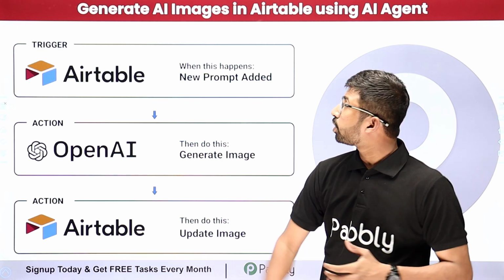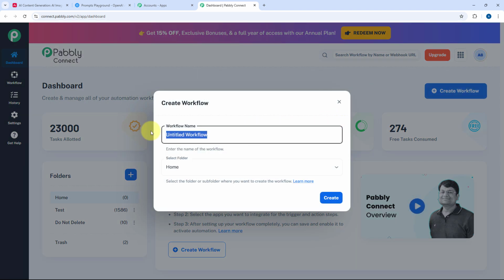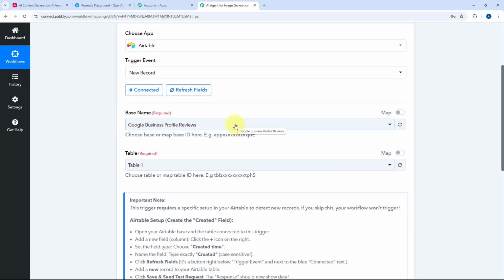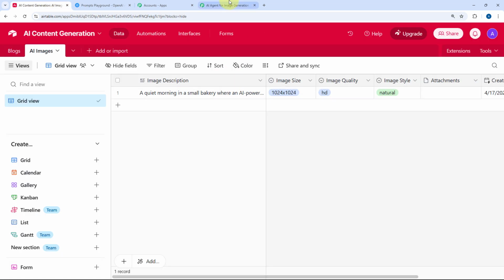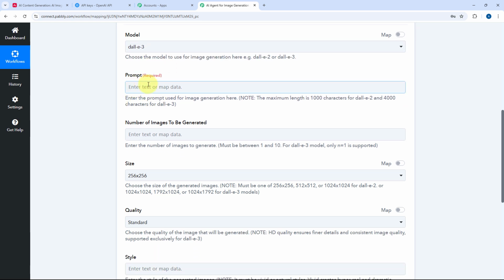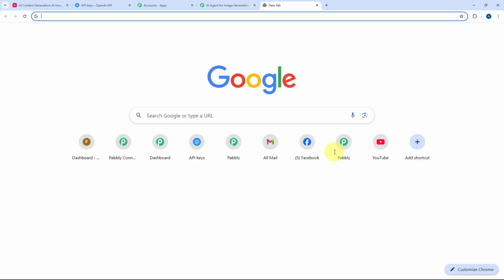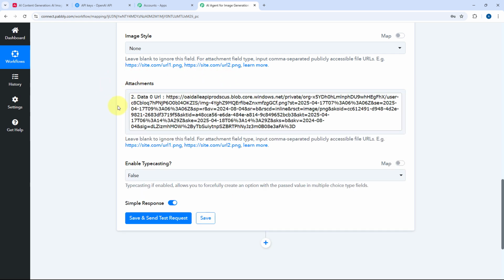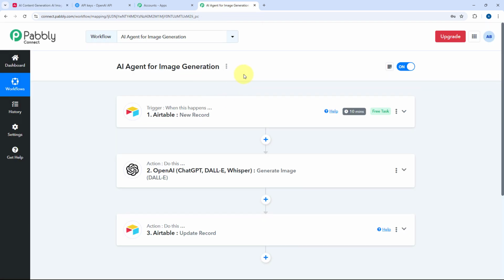How to Generate AI Images in Airtable using AI Agent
In this video tutorial, we'll guide you through the process of generating AI images directly in Airtable using an AI agent.

With AI-powered automation, you can generate images based on data stored in Airtable, such as product descriptions, project details, or event information. By integrating AI agents with Airtable, you can streamline your workflow, create dynamic visuals, and enhance your content management without the need for external design tools.

This step-by-step guide will help you set up an AI-driven image creation system within Airtable, making your process faster, more efficient, and highly customizable.

Use Case:-

As a marketing manager, I can use an AI agent to automatically generate images based on the data in my Airtable records. The AI pulls specific details such as product information, event themes, or customer testimonials from Airtable and creates visually appealing images that align with my branding. These images can then be used for social media, advertisements, or website content, streamlining the process of visual content creation.

Benefits of Pabbly Connect:

1. Automation: Save time, money, and resources by automating tasks.

2. Integration: Connect various web services to create efficient workflows.

3. Security: Enjoy industry-standard security for your data.

4. Scalability: Easily add new applications and services to your workflow.

5. Cost-effective: Choose from plans suitable for different business sizes, with no charges for internal tasks.